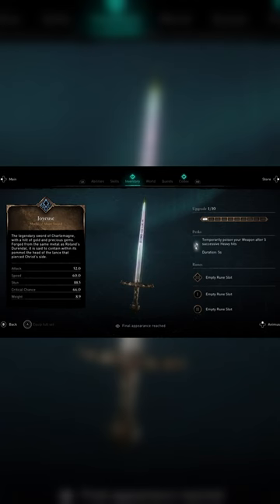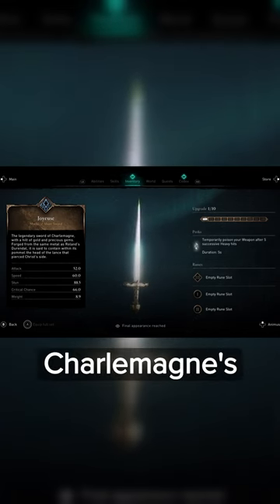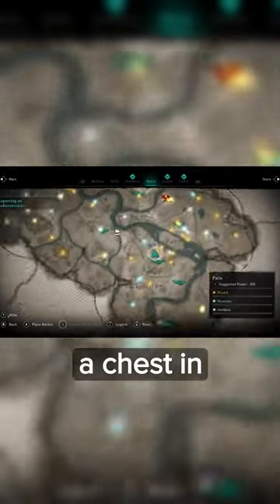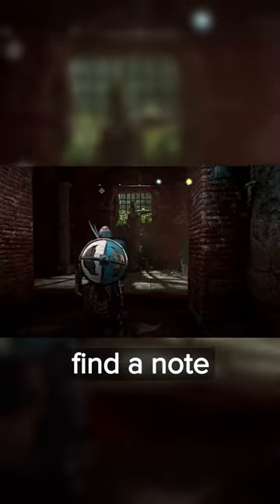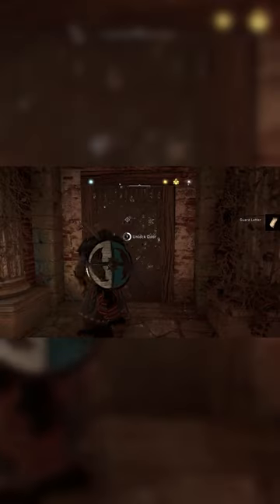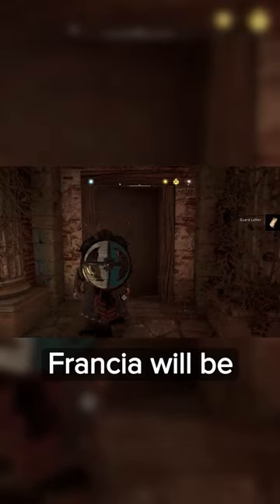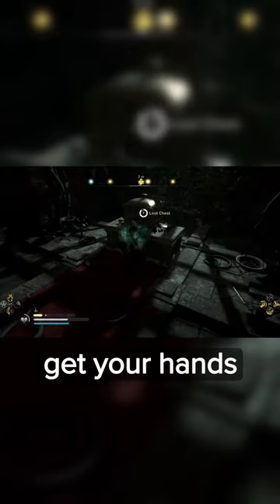How to Find the Joyeuse Sword | Assassin's Creed Valhalla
Master the hunt for the Joyeuse Sword in Assassin's Creed Valhalla! Our concise guide reveals secret paths and strategies to claim this iconic weapon. Enhance your gaming journey now.